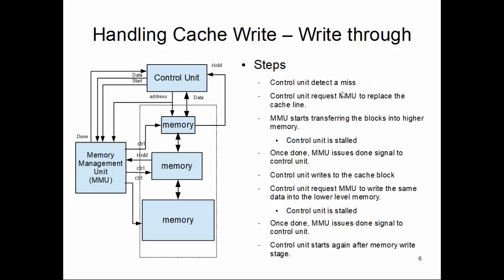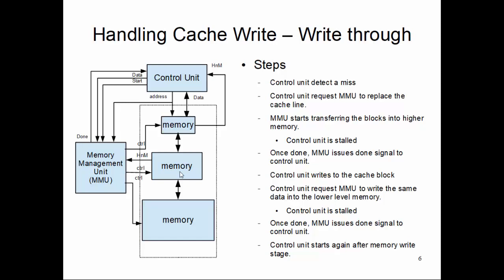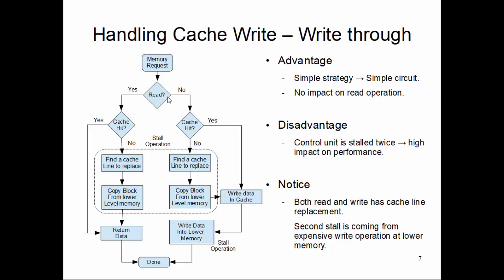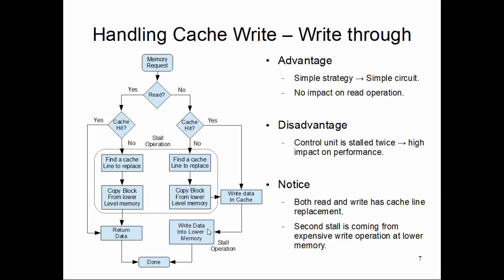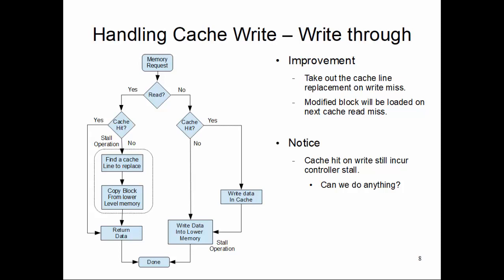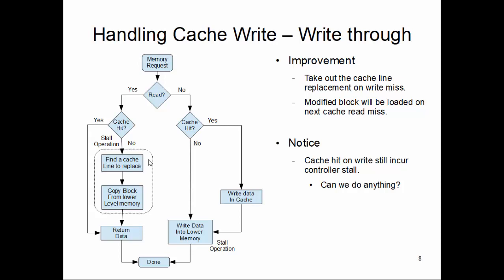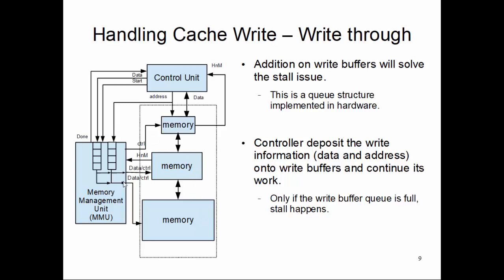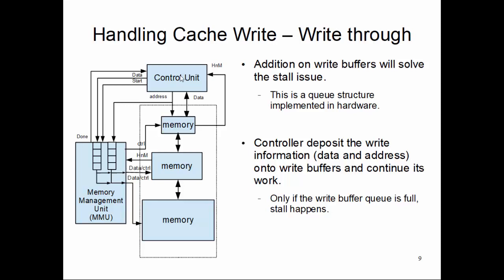CS147: Lecture 21, Part 3 (Write Through Strategy)